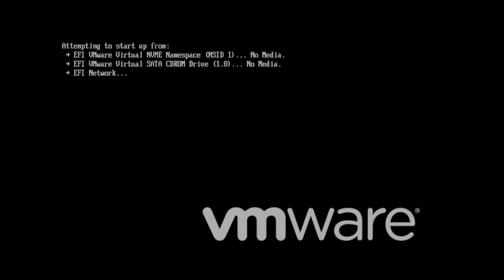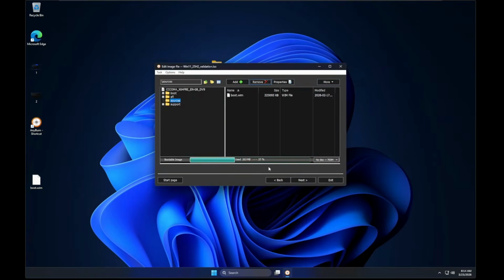I Booted Windows Validation OS (The Ultimate Secret 300MB Windows 11 Lite?)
⚡ UPDATE: We got it working. Validation OS now runs full GPU benchmarks;
FurMark, Vulkan and Cinebench; from a USB stick with real driver acceleration.

I tried to build the absolute lightest, most debloated version of Windows 11 ever using a hidden Microsoft OS called Validation OS. It is a bare-metal kernel used by OEM manufacturers on the factory floor.

I thought I could turn it into the ultimate minimalist IT diagnostic drive.

In this video, we dive into what Windows Validation OS actually is, why Microsoft stripped out everything (including Notepad, Explorer, and basic Plug-and-Play USB support), and why a custom WinPE build is still the undisputed king of IT tools.

Would you ever mess with an OS this bare-bones, or does an experiment like this prove that Windows 11 IoT LTSC is the true sweet spot for a clean, usable system?

🛒 GET A GENUINE LTSC Key:
Stop fighting with factory tools and get a legitimately debloated Windows you can actually use daily.